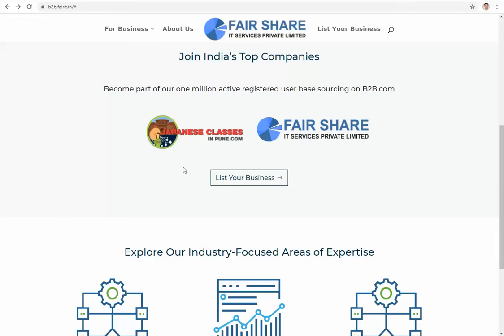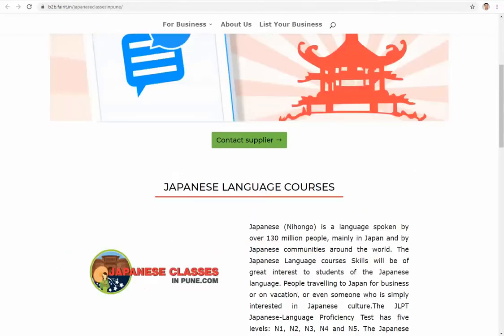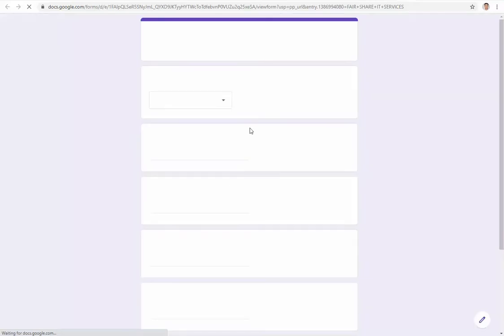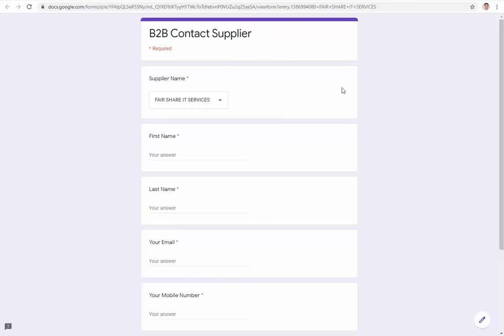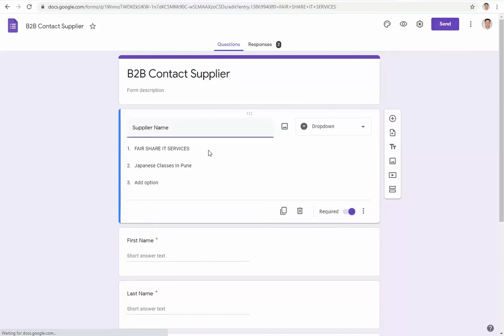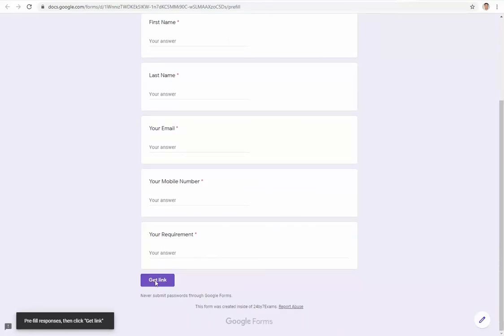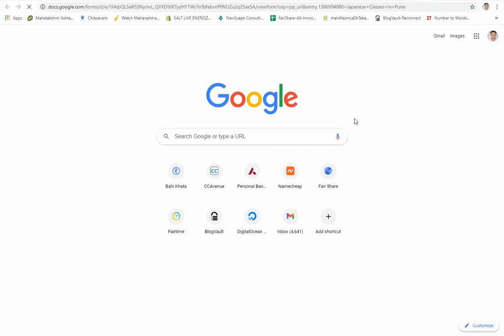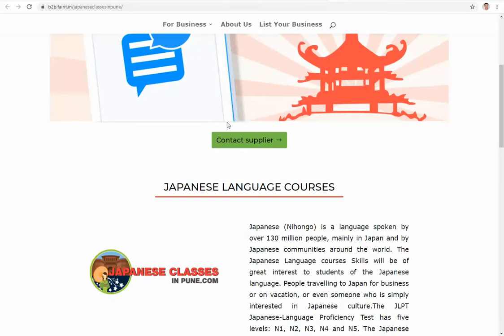Pre-filled Google Form: Why and How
Take a look a actual case where pre filled Google form is needed and how this was achieved